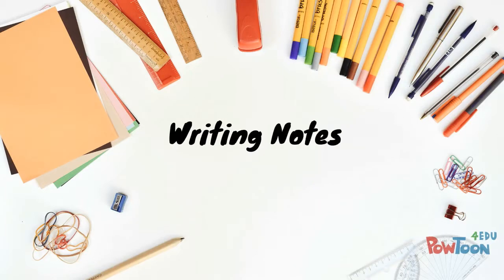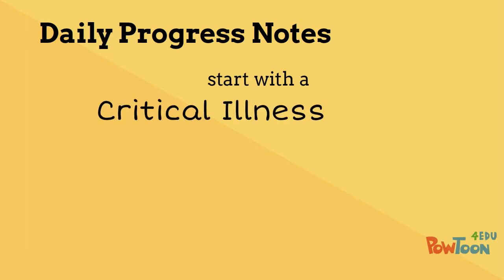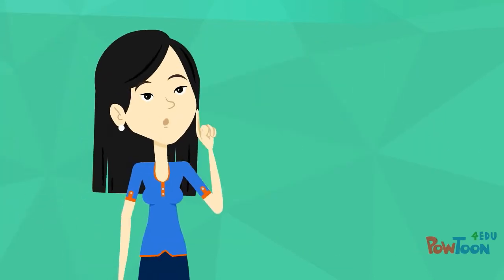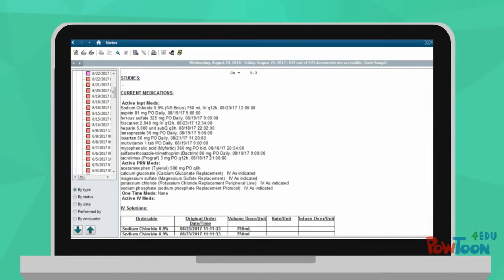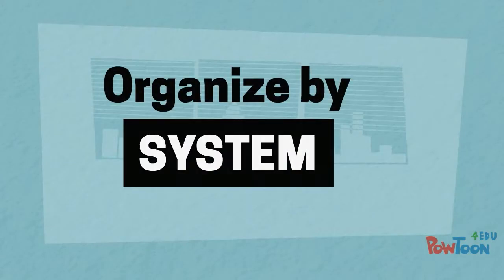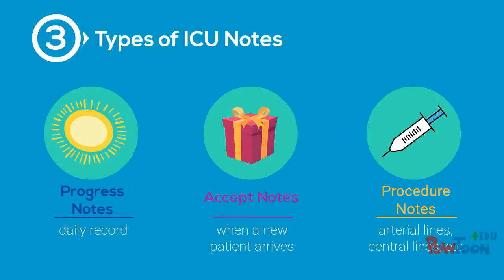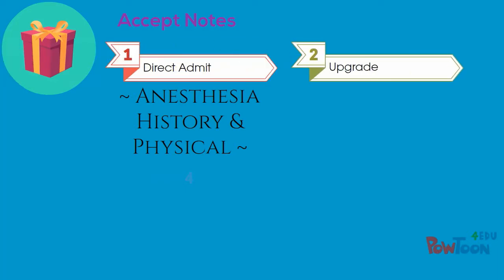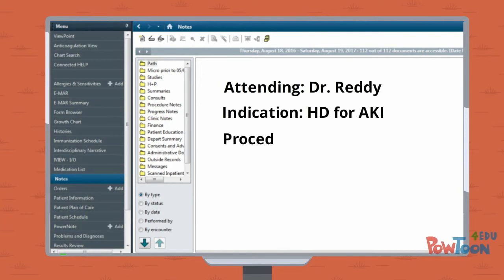SAICU Notes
Penn State Hershey SAICU: How to write ICU notes